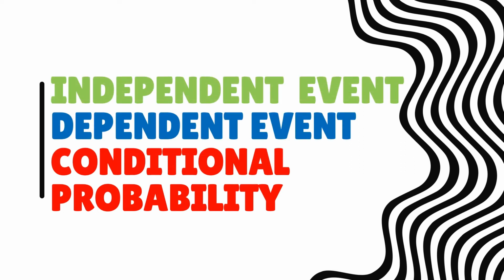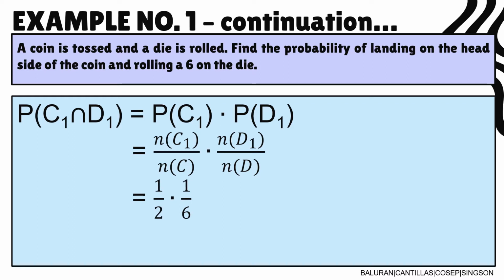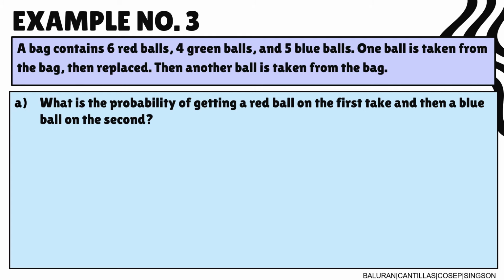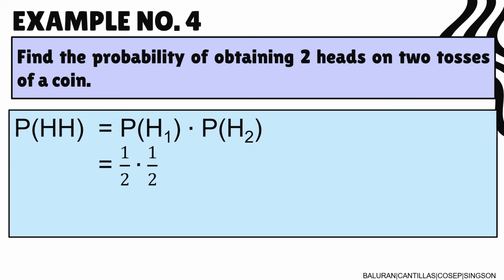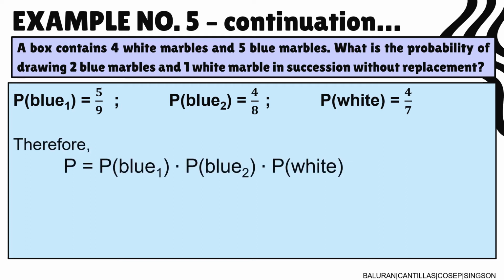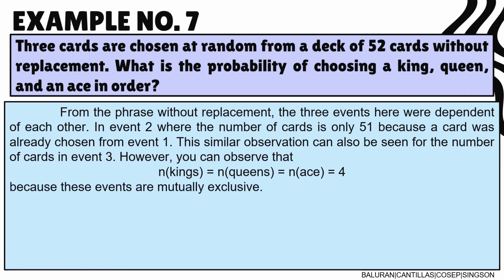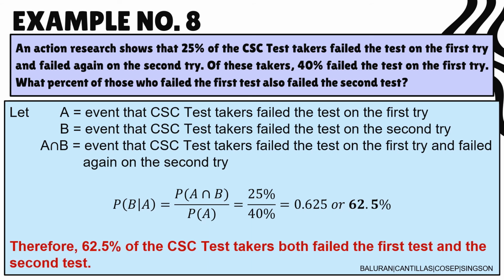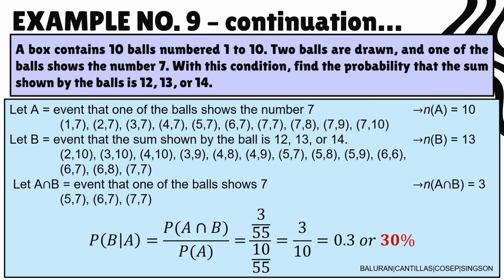INDEPENDENT EVENT, DEPENDENT EVENT, AND CONDITIONAL PROBABILITY